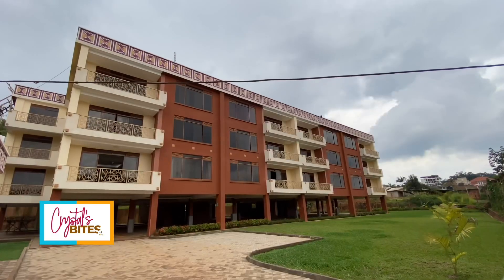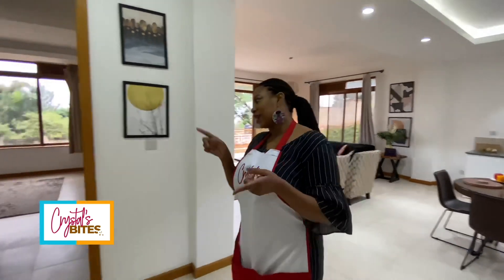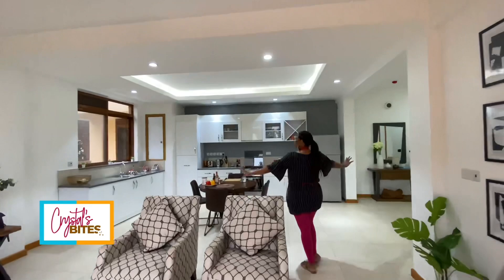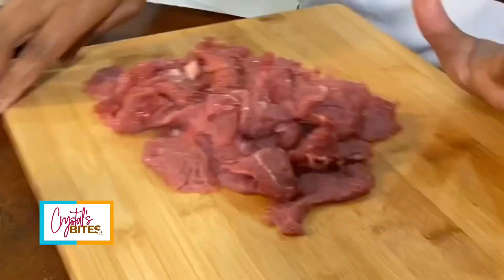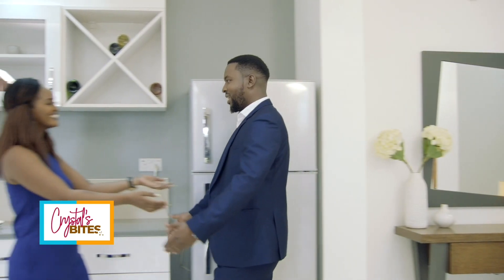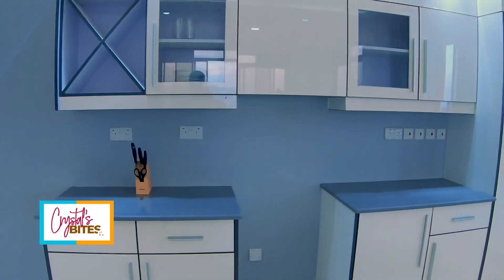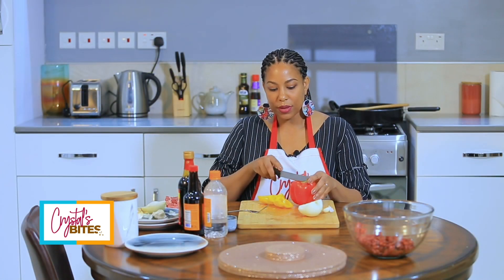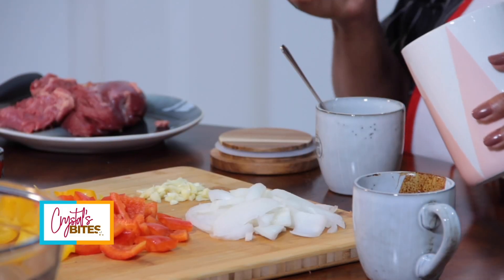CRYSTAL’S BITES - PEPPER BEEF STIR-FRY AT JAKANA HEIGHTS, KONGE HILL IN BUZIGA!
Surprise post! and served up a pepper stir-fried beef with steamed rice. You can always add a little cornstarch dissolved in water to thicken it up for more sauce. Enjoy! 😋

xx